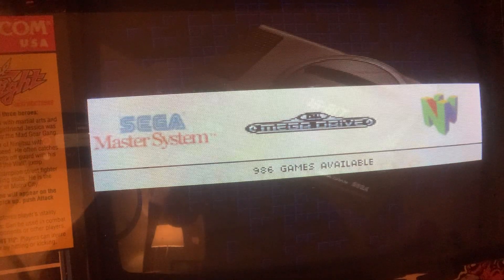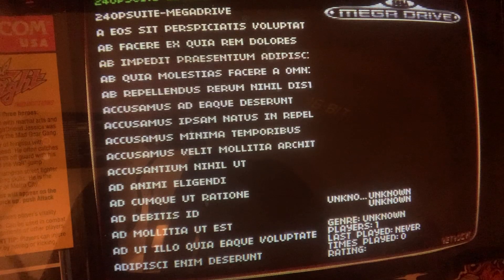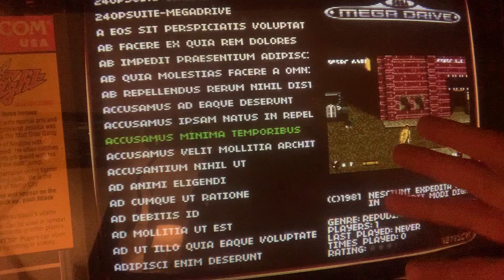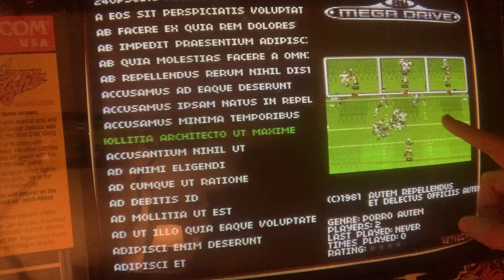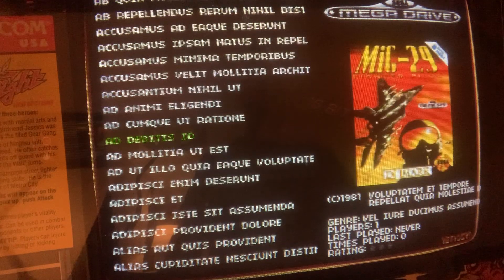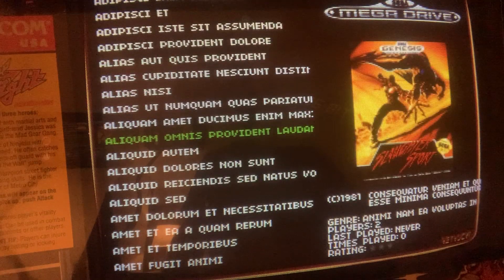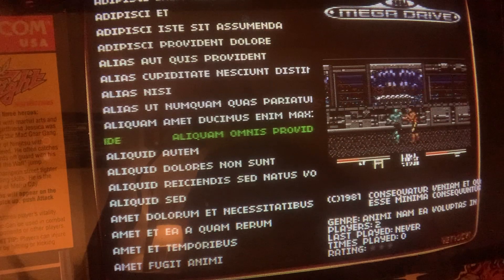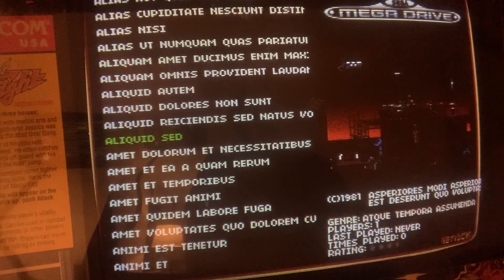RetroCRT Theme Overview // RetroPie for RetroTink, JAMMA, VGA666 & SCART!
This is a demo of the EmulationStation theme I made for RetroCRT.  This theme is installable via the RetroPie-Setup script under esthemes.

RetroCRT is a toolset & RetroPie distribution aimed at people using CRTs.  Currently RetroTink Ultimate, Pi2SCART, Pi2JAMMA, and VGA666 over RGB (not VGA monitors) are supported.  It's designed to make things as straight forward as possible.

JAMMA controls, full VGA out & 3.5mm composite are on the horizon.